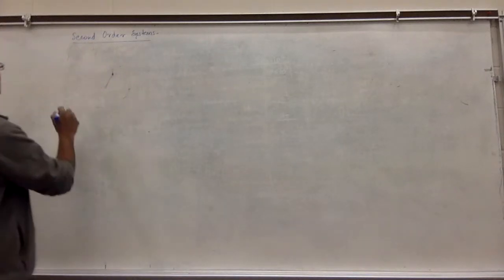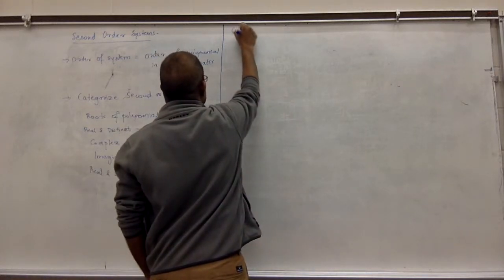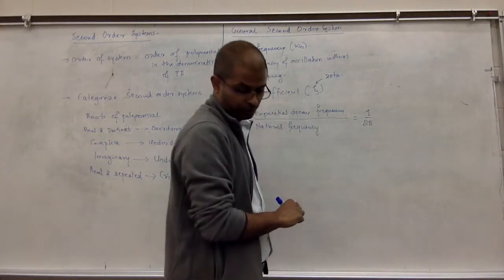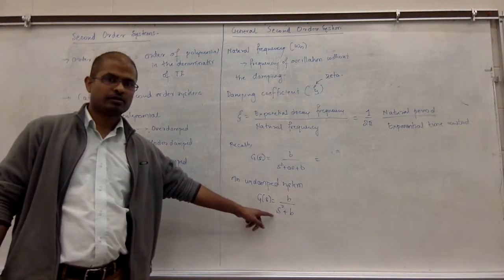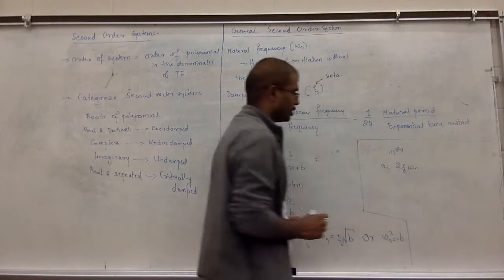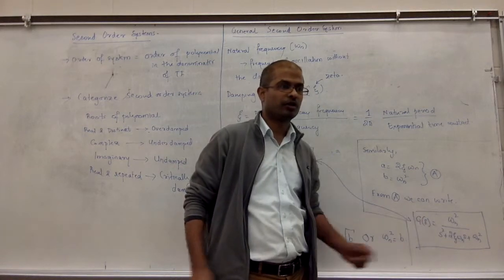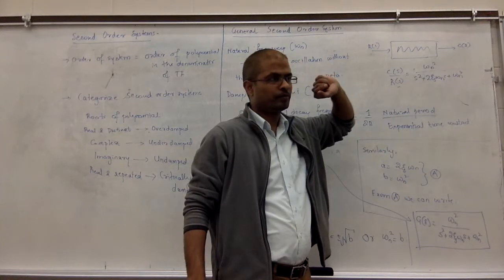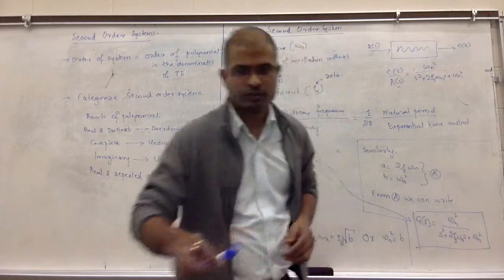AENG460_Spring2016_Lecture14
This video is about 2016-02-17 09:26:16